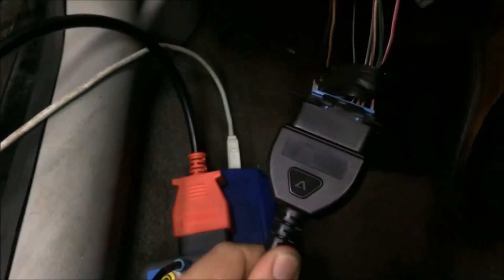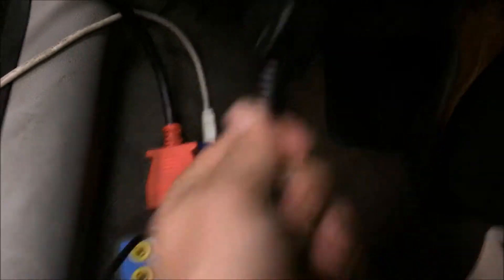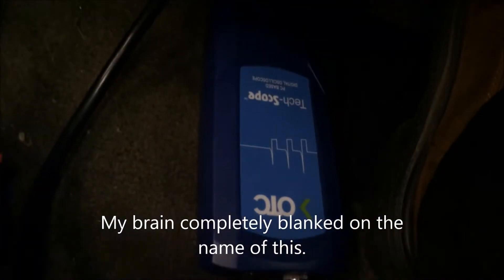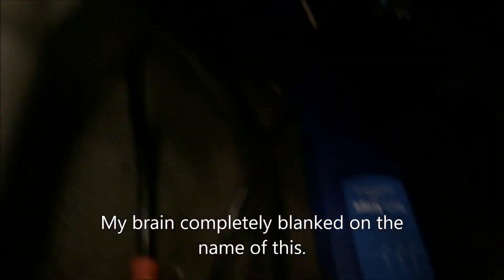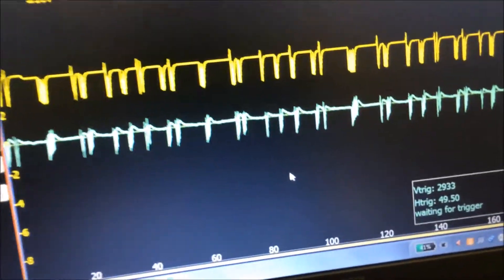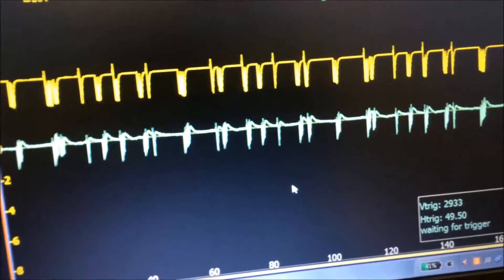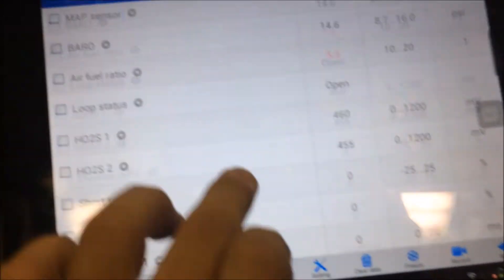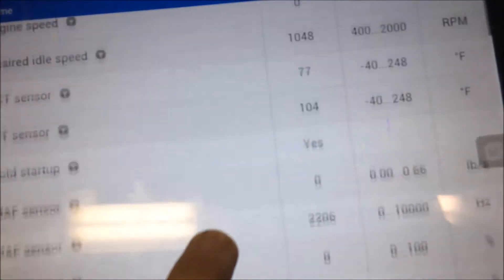Oscilloscope and Automotive CANbus Visual Communication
Just a visual on an oscilloscope view of CANbus in action and how its hooked up.